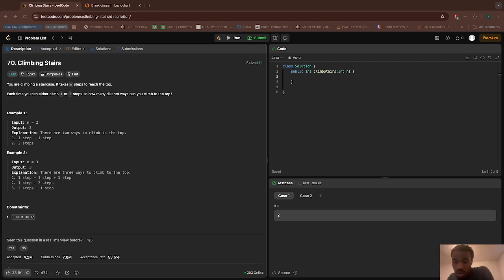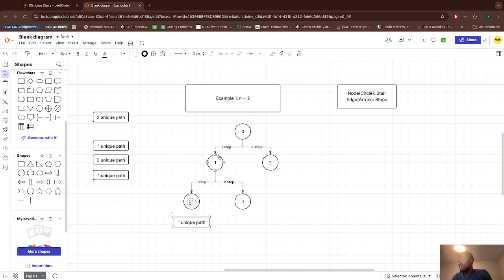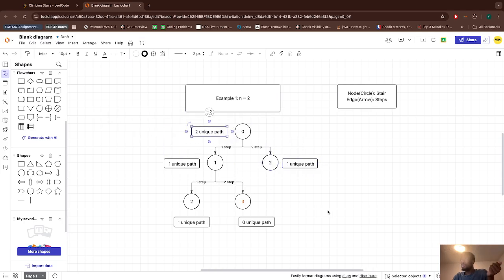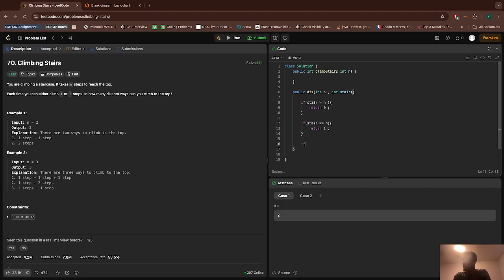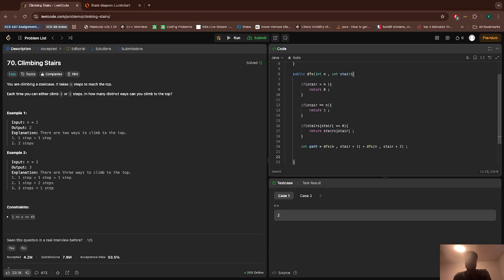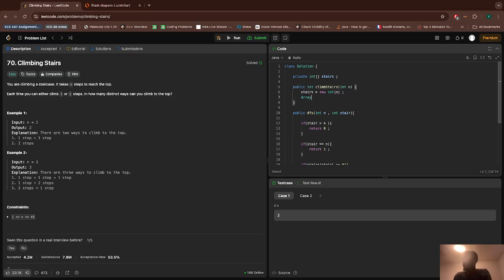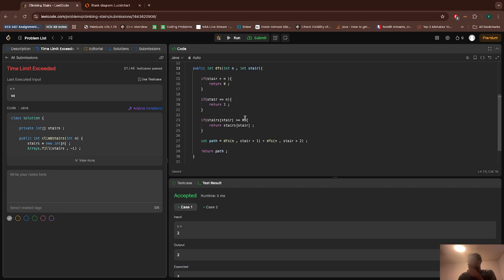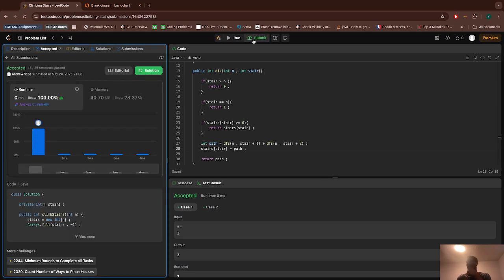Climbing Stairs in Java ( LeetCode 70 ) — Top-Down Dynamic Programming Explained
Are you struggling to understand the classic Climbing Stairs problem? In this video, I break down the solution step by step using a pure top-down dynamic programming approach (memoization) in Java.

Happy coding, and see you in the next problem!